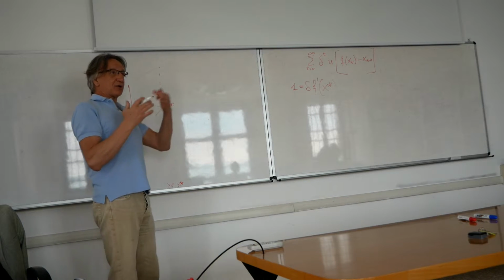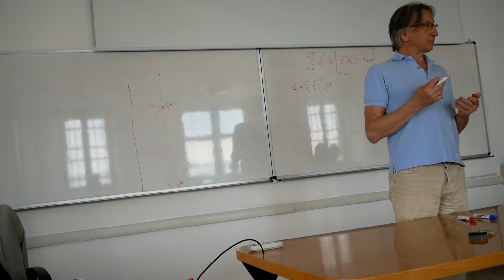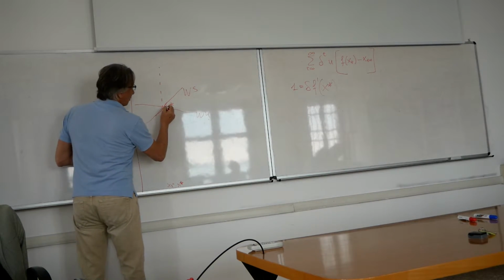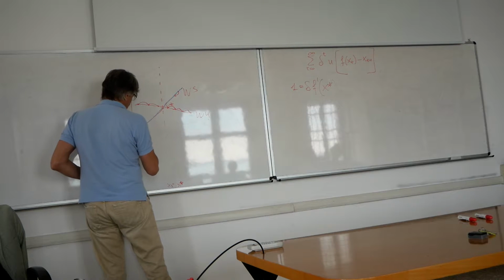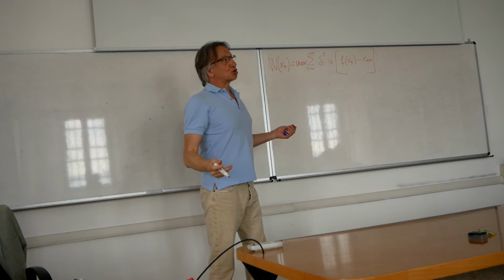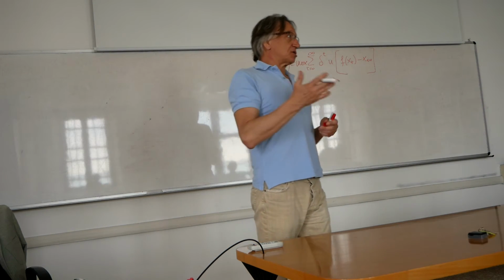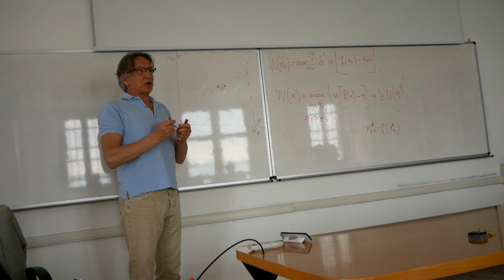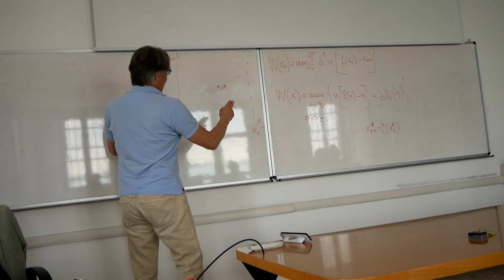Introduction to the Theory of Economic Growth- Lecture 2.5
A sequence of lectures on the theory of economic growth, given to the doctoral students in the PhD program at the Universita' Ca' Foscari, Venezia.

I will post the reading list as soon as I find a way to do it